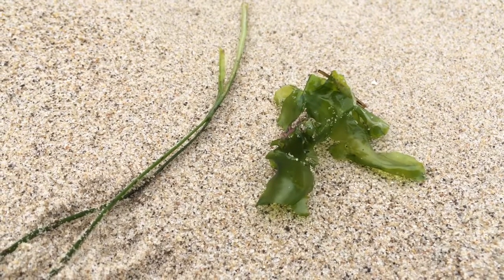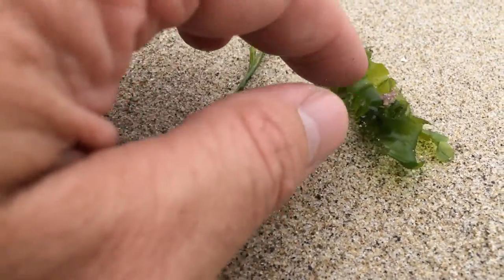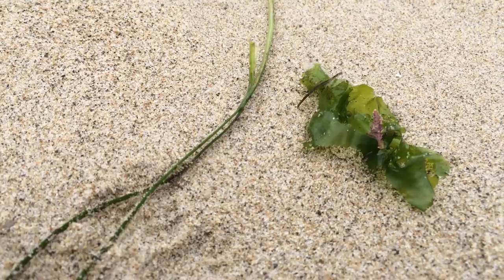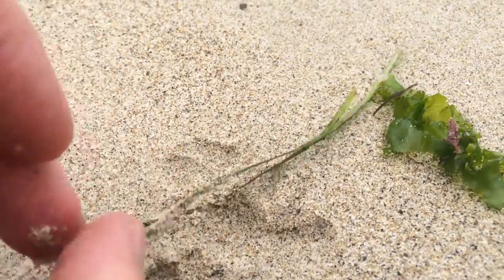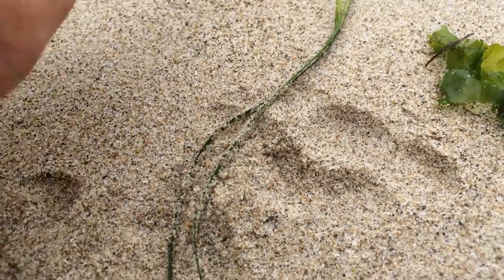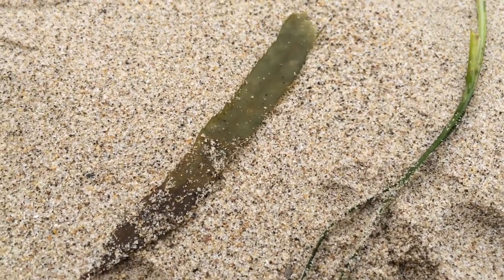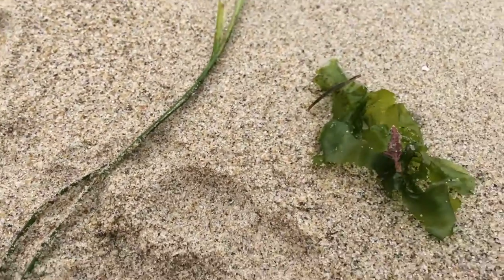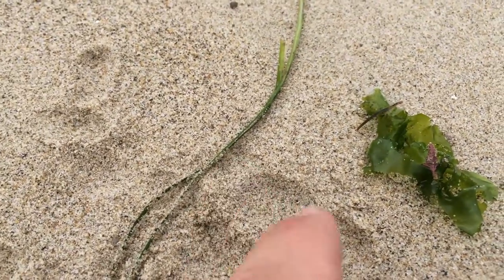Green sandy beach wrack categories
Green things in the wrack line along our sandy beaches can be confusing to folks who are new to looking at wrack.  Here we see the difference between green algae (I say in the audio that this is a species of Enteromorpha but it is actually a species of Ulva), seagrass, and a bleached piece of brown alga (a giant kelp front).